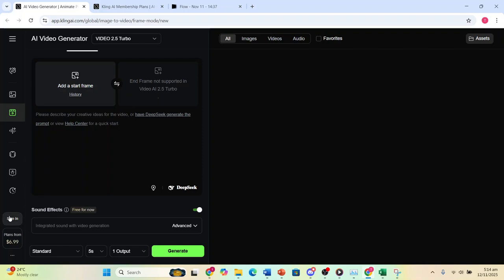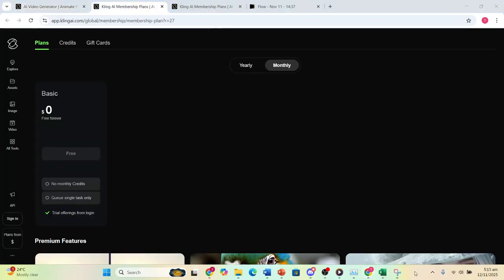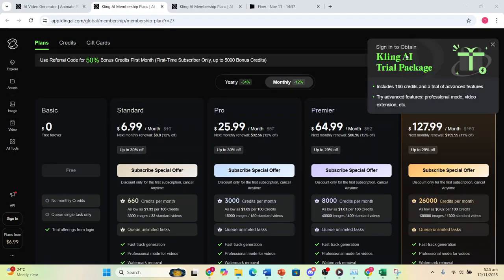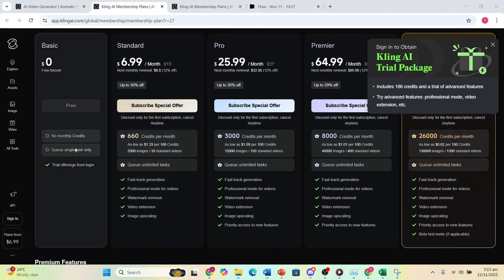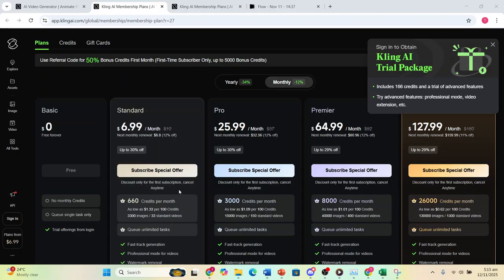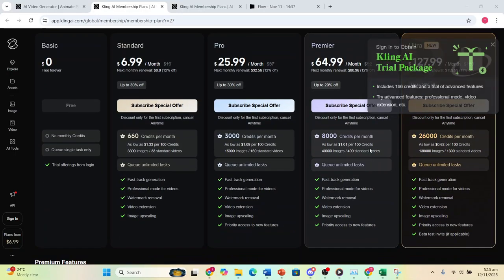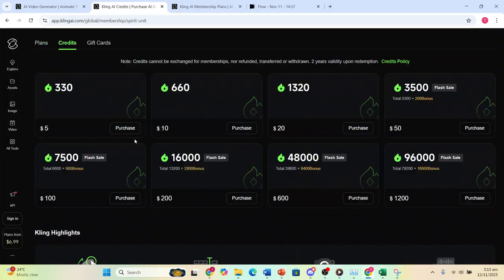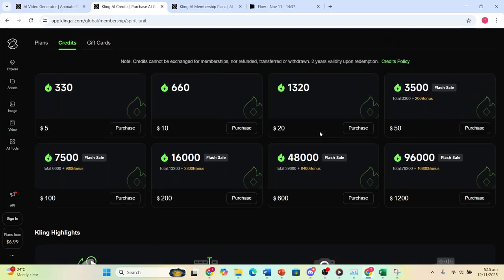How To Buy and Access Kling 2.5 Turbo (Complete Beginner’s Guide 2026)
In this video, How To Buy and Access Kling 2.5 Turbo (Complete Beginner’s Guide 2026), I’ll walk you through everything you need to start using Kling 2.5 Turbo — from purchasing access to launching your first high-quality AI video generation. Perfect for beginners who want a simple and clear setup guide.

What you’ll learn:

How to purchase Kling 2.5 Turbo safely and correctly

How to access your Kling dashboard after buying

How to start generating your first videos with Kling 2.5 Turbo

How to manage settings, credits, and upgrades as a beginner

Tips to avoid errors and get the best video quality